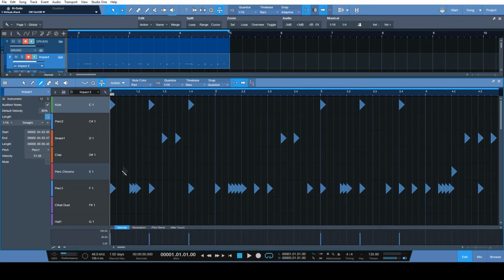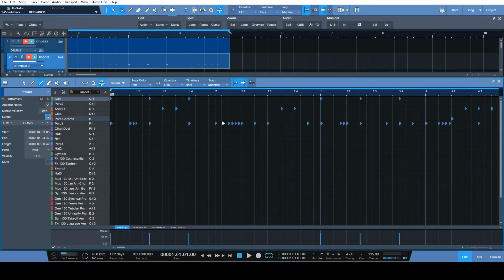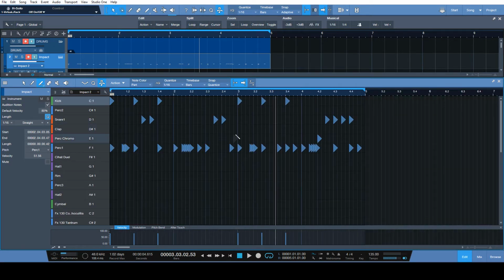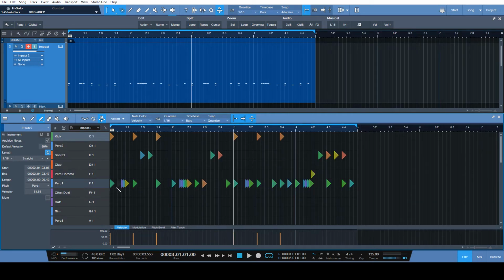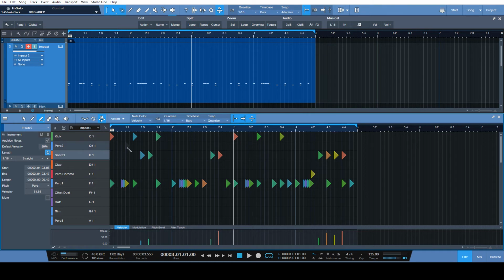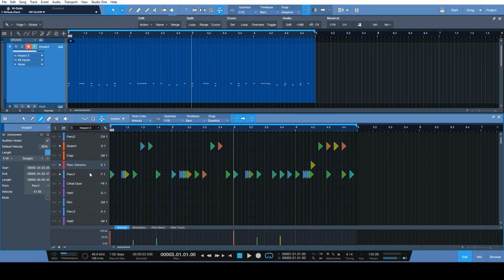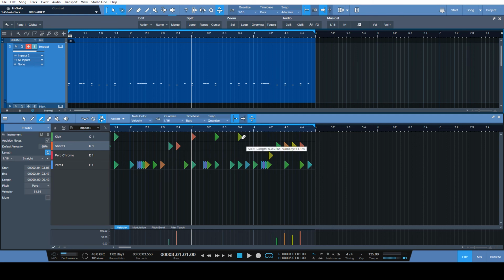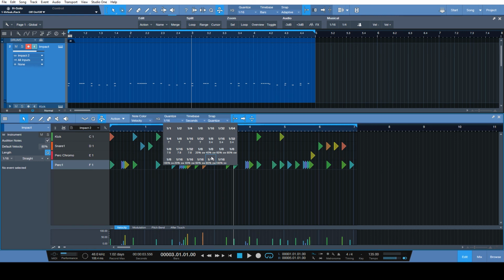STUDIO ONE 4 | THE DRUM EDITOR OVERVIEW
In this video we do an overview of the drum editor in Studio One 4. The drum mode is a cool new addition to version 4 of Studio One. Check out this video to see if it would be a useful addition to your toolbox!

DAW : PreSonus Studio One
Guitar : Kazrog Thermionik Bundle, Waves Renaissance Axx
Bass : Softube Bass Amp Room, Waves Renaissance Bass

WHAT I USE TO MAKE MUSIC AND VIDEOS |

Computer: PC w/ Windows 10
Interface : RME Babyface Pro
Webcam : Zoom Q4n
Input Devices: Kensington Expert Trackball / Logitech G502 Mouse
MIDI: M-Audio Oxygen 49
Synthesizer: Moog Mother 32
Mixing: Presonus Faderport / Softube Console 1
Amplifier : REVV Generator 120 mkII
Cab : REVV 4x12 / Suhr Reactive Load
Mics: Shure SM57

DAWs : Presonus Studio One Pro 4
Video Recording : Open Broadcaster Software
Video Editing : Adobe Premiere CC & Adobe After Effects CC